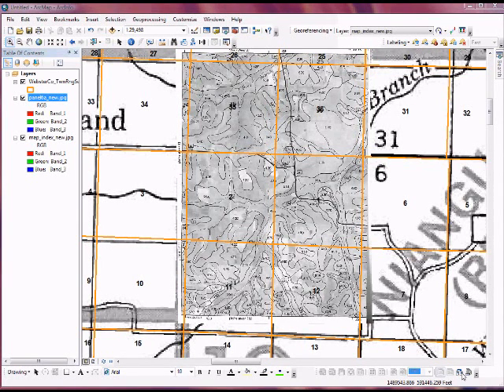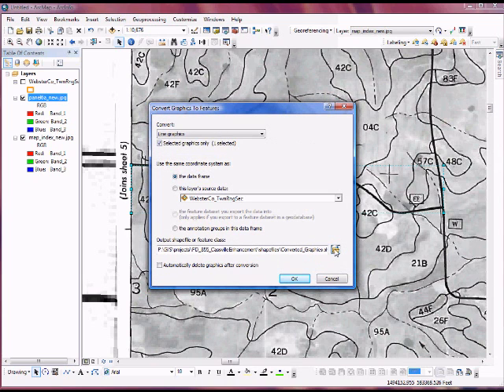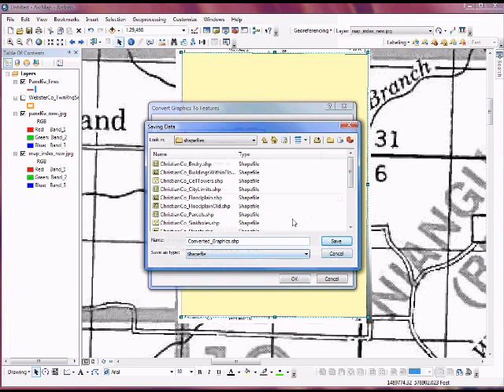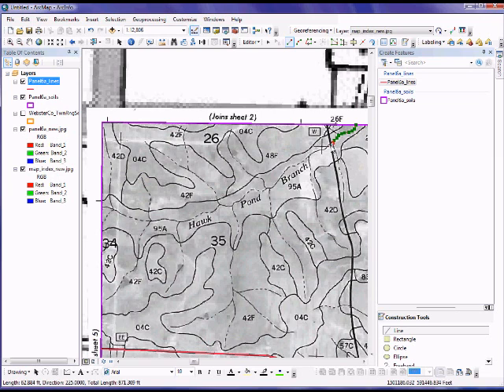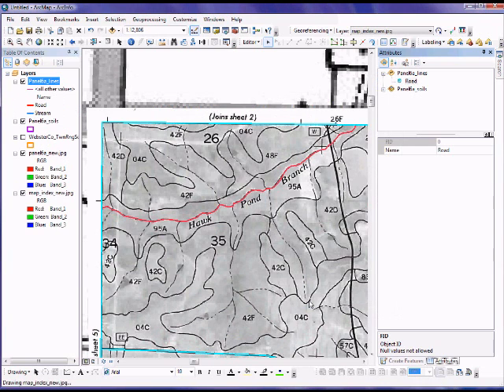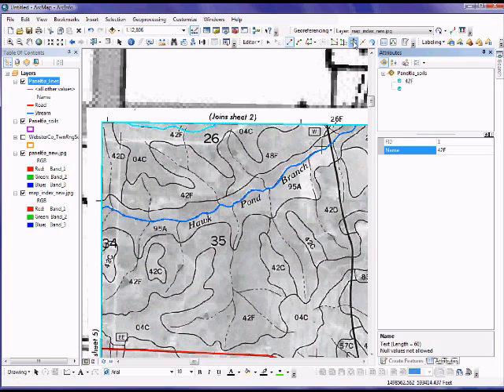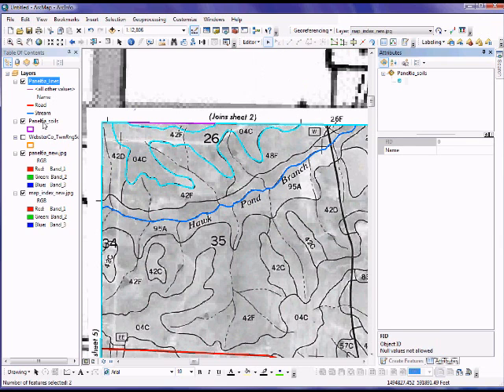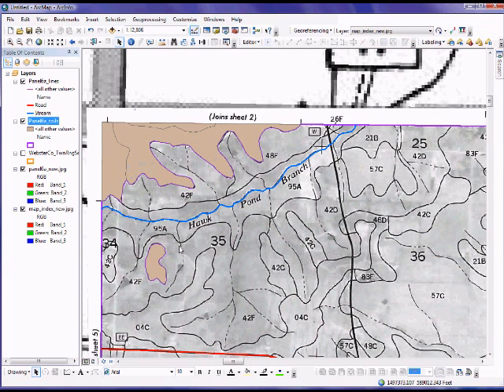GIS - Creating & Editing Data Layers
How to Create and Edit Data Layers in ArcGIS 10